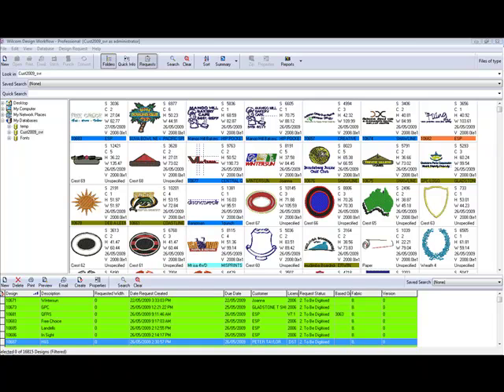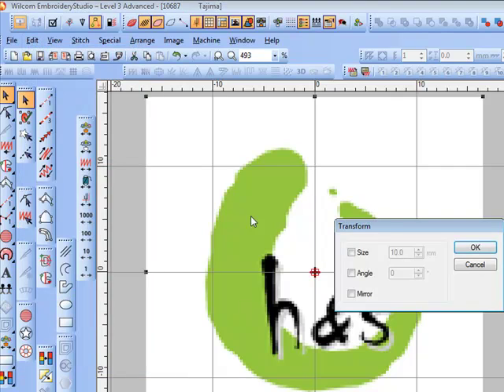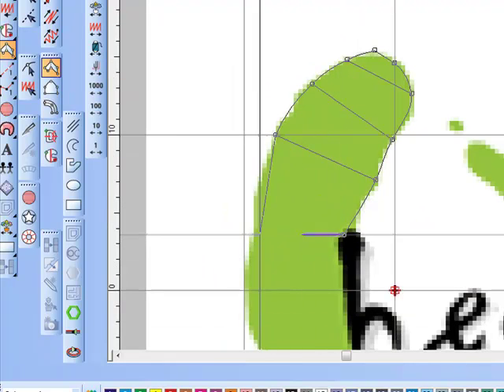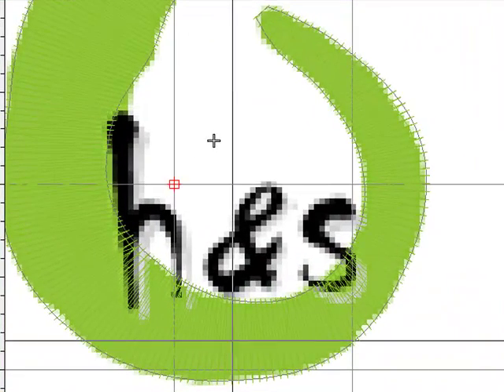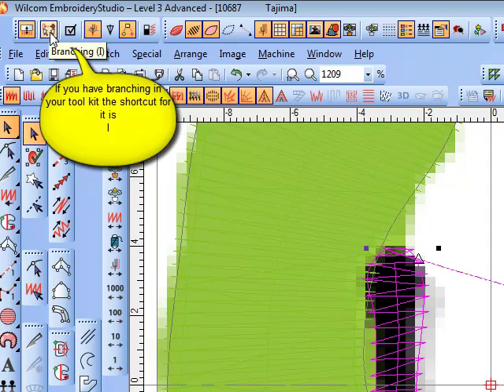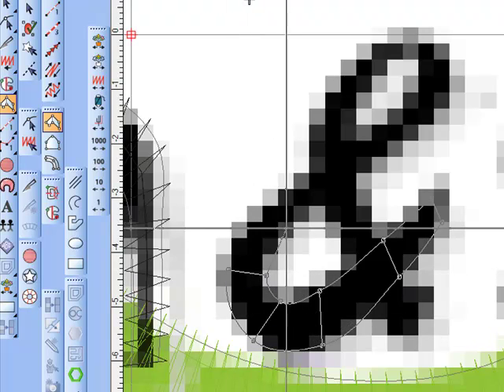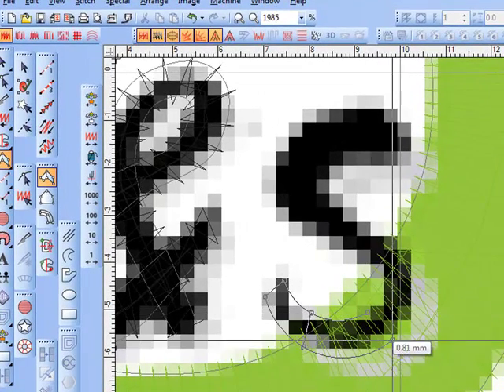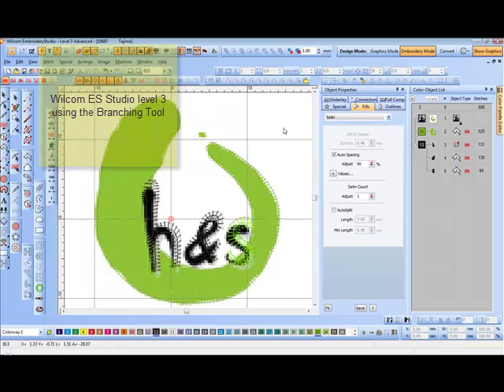Logopunch digitising project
using Wilcom ES Studio and Branching Tool